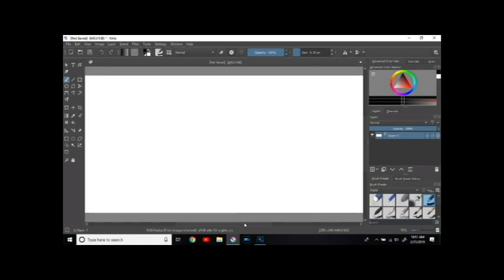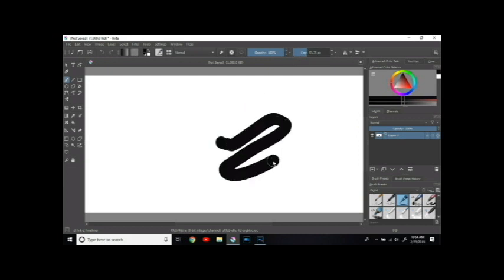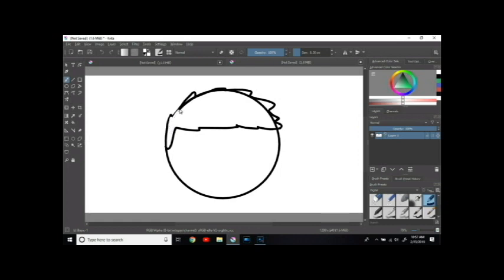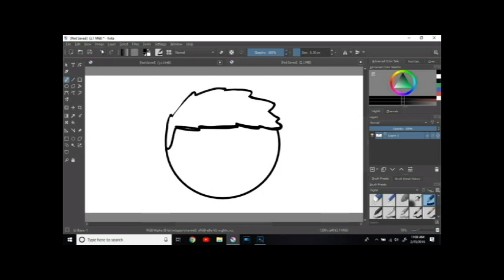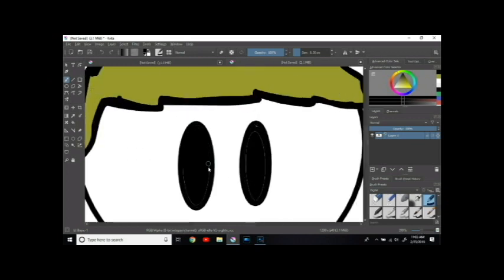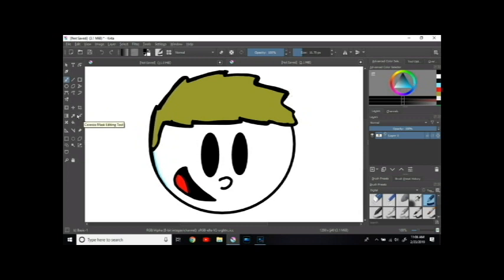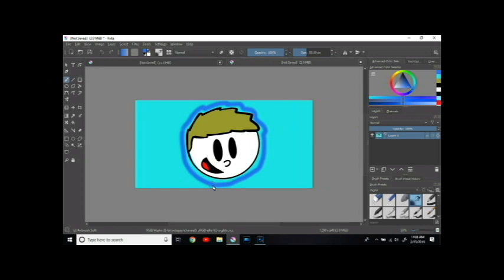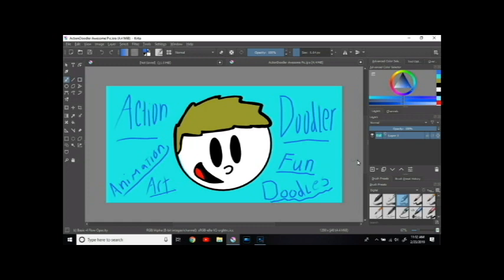New Gaomon PD1560 Drawing Tablet (first time using)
Gaomon PD1560